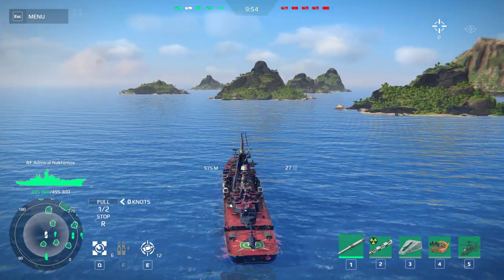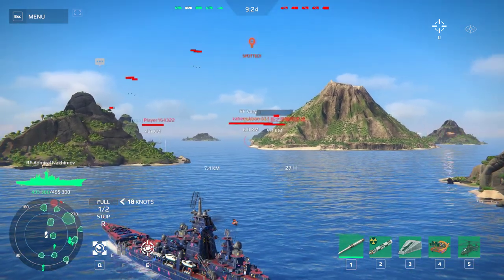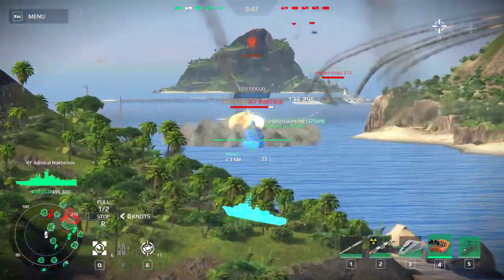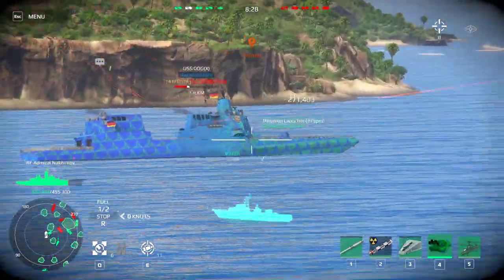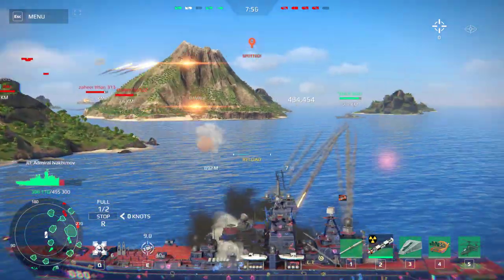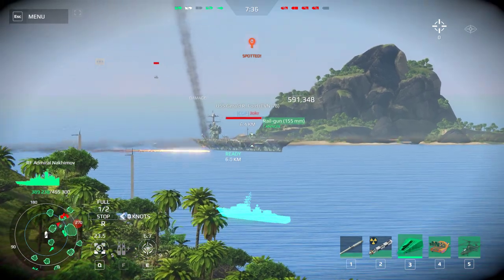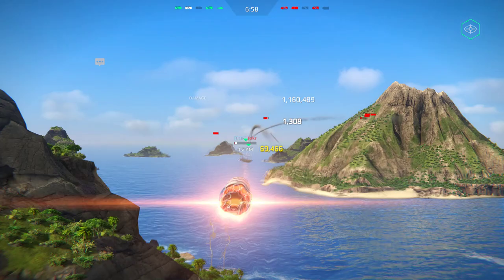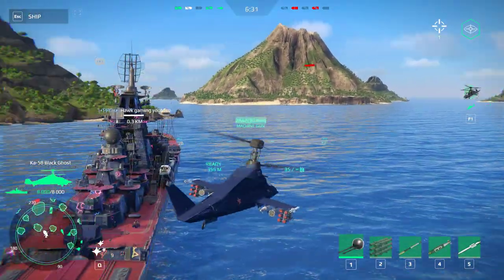Nakhimov With YJ- 21 , RSM - 56 BULAVA , RIM - 7 SEA SPARROW , TYPE 1130 AA (30MM)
Admiral Nakhimov With YJ- 21 ,  RSM - 56 BULAVA , RIM - 7 SEA SPARROW , TYPE 1130 AA (30MM)  game play